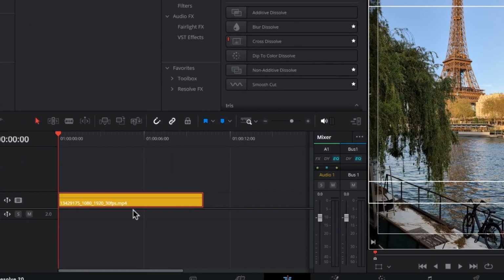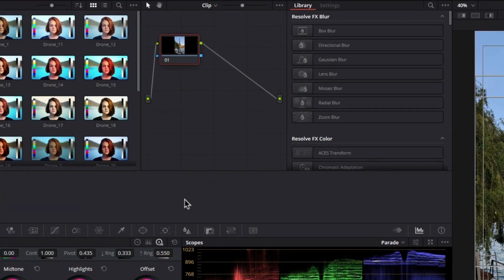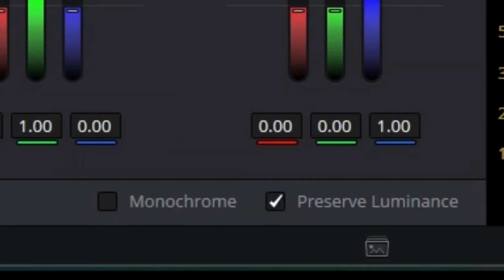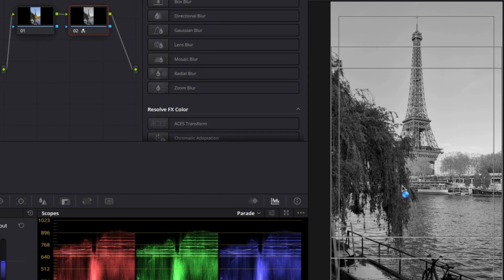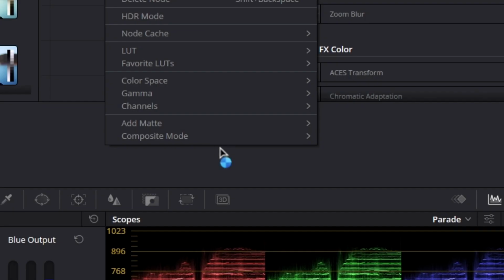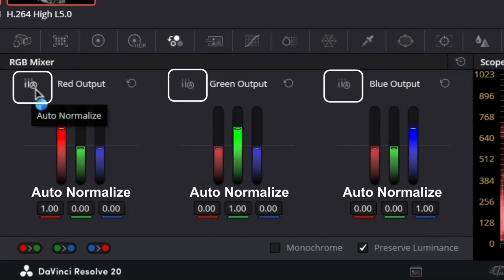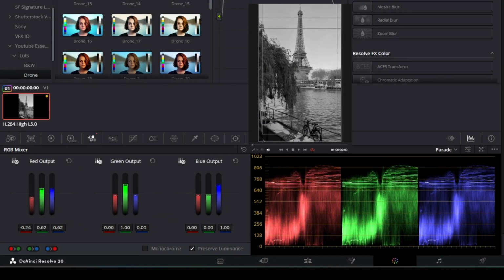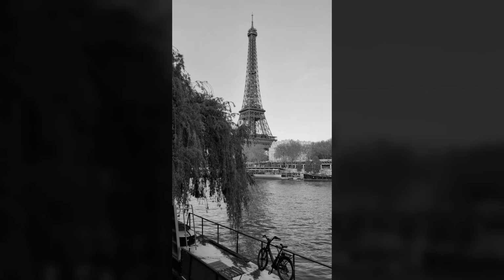How to Convert Color Footage to Black & White in DaVinci Resolve Easy Method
Learn how to convert color footage into black and white in DaVinci Resolve using an easy and powerful method! In this tutorial, I’ll show you how to create a clean black & white look while maintaining full control over the tonal range of your footage using the RGB Mixer and Luminosity blend mode.
Whether you're going for a cinematic monochrome style or just want more creative control over your black & white grading, this technique will help you get professional results quickly.
🔥 In This Tutorial You’ll Learn:
• How to convert color footage to black & white in DaVinci Resolve
• How to use the RGB Mixer Monochrome option
• Why Luminosity blend mode improves the result
• How to fine-tune Red, Green & Blue channels for custom B&W looks